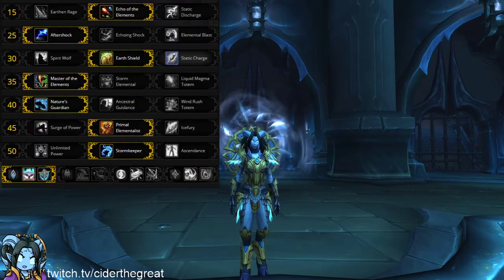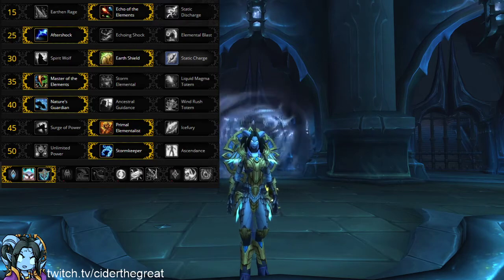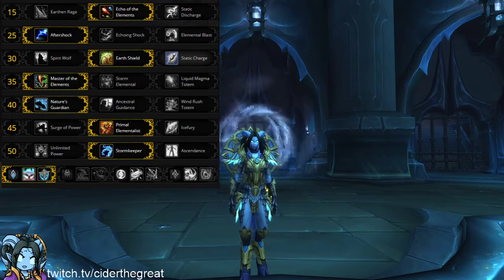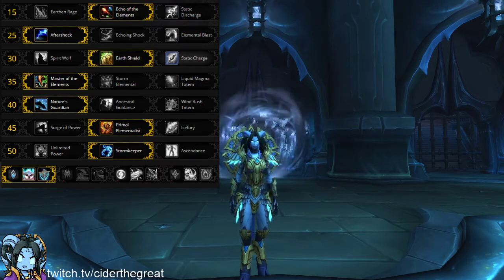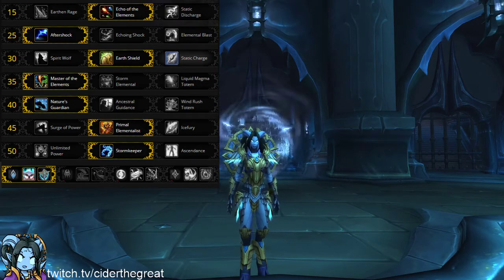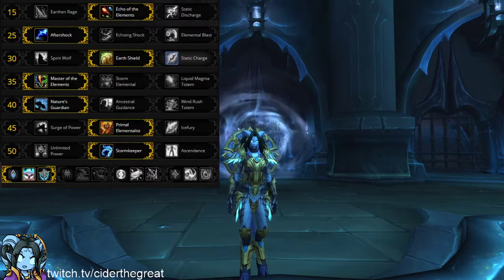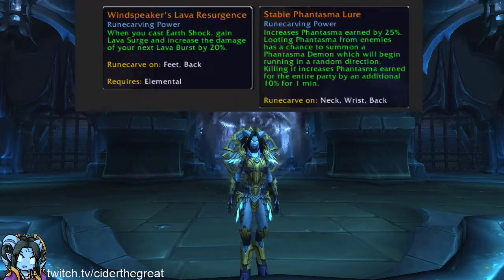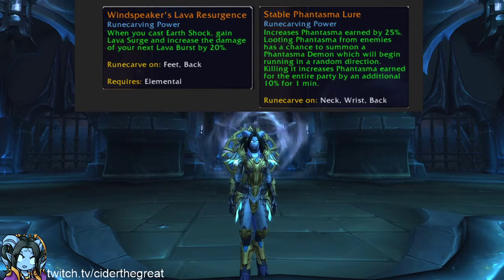Elemental Shaman Twisting Corridor Layer 1 - 8 Torghast Guide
Anima Powers Priority List
S –
Individual Picks that are required for Success.
1- Deathseer's Whip - Heroism on Totem Drop
2- Furious Spirits - Ascendence on Heroism
3- Elemental Core
4- Flames of the Cauldron x 2
5- Deadened Earth x 2
6- Cilice of Denathrius
7- Lens of Elchaver
8- Deeptremor Stone
9- ONLY FLOORS 1-12  - Increased Phantasma up to 50% (Unstable Phantasma Lure, and Fractured Phantasma Lure)
10- Blade of the Lifetaker
11- Elethium Lantern

A -
1- Disemboweler's Hook
2- Untaintable Waters
3- PACKAGE - Guardian's Cudgel, and Blackened Boulder
4- PACKAGE - Deathseer Choker, Deathseer's Satchel, and Heart of the Deathseer
5- PACKAGE ONLY FLOORS 1-12 - Generosity of the Winged Seer, and Vesperwind Bit
6- Wailing Winds x2
7- PACKAGE - Bottled Enigma and Crown of Obstinance
8- Offering of Souls
9- Secret Spices
10- Elethium Teardrop
11- Proc % Stats - Gift of Ardenweald, Maldraxxian Repayment, Kyrian Blessing, and Venthyr's Gratitude
12- Spectral Oats
13- Obleron Endurance
14- Obleron Venom
15- Obleron Ephemera

B –
1- Obleron Talisman
2- Obleron Winds
3- Obleron Spikes
4- Flamestarved Cinders
5- Storm Conduit
6- ONLY FLOORS 1-8 Farseer's Cypher
7- ONLY FLOORS 1-8 Farseer's Gift

DO NOT PICK IF YOU CAN
1- Elethium Beacon
2- Elethium Muzzle
3- Elethium Alembic